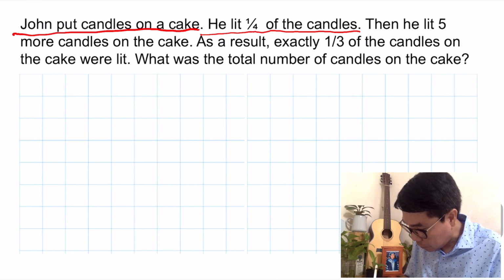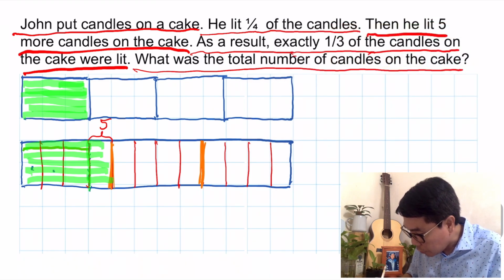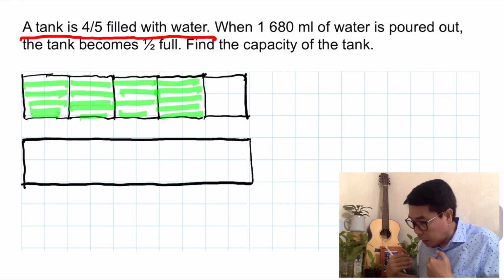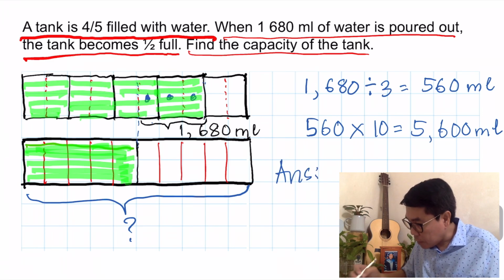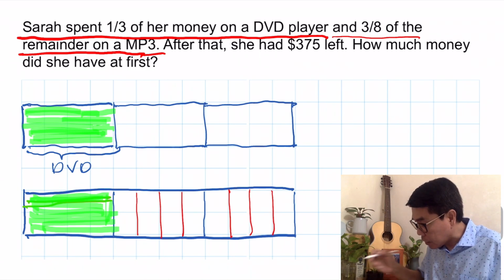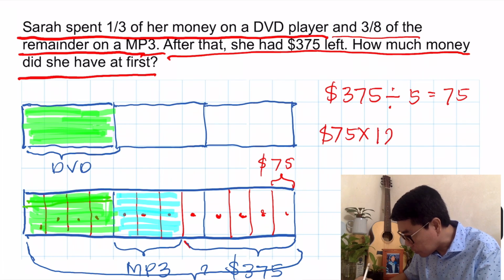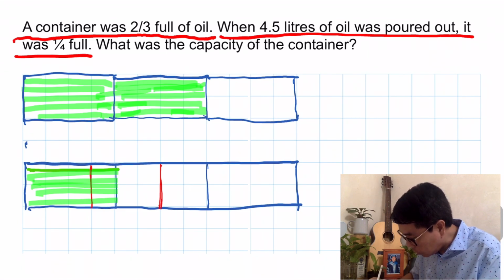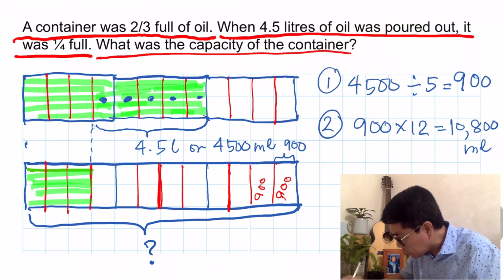Solving Problems Involving Fractions Using Models-Primary